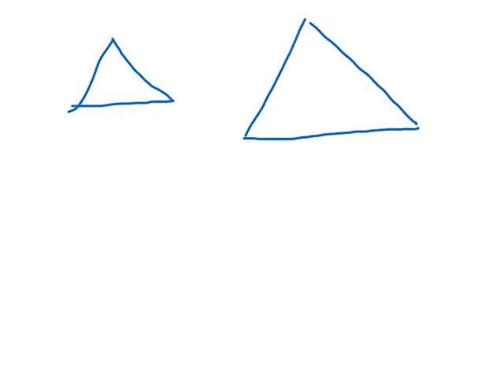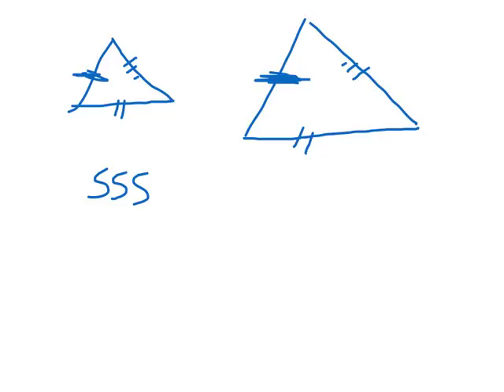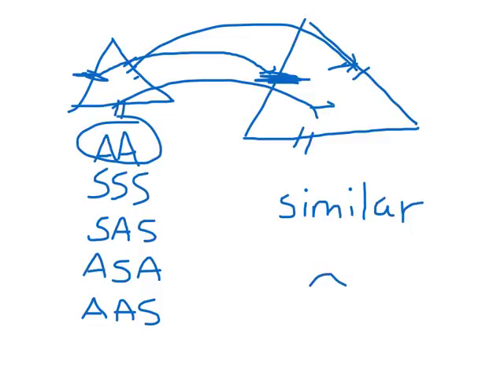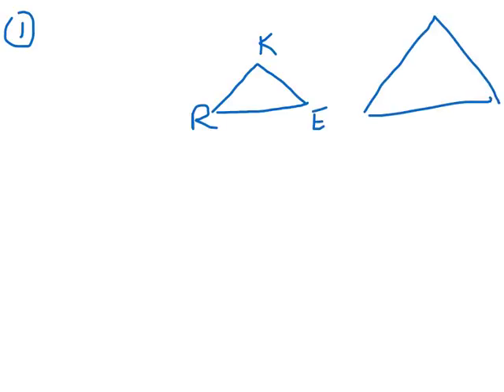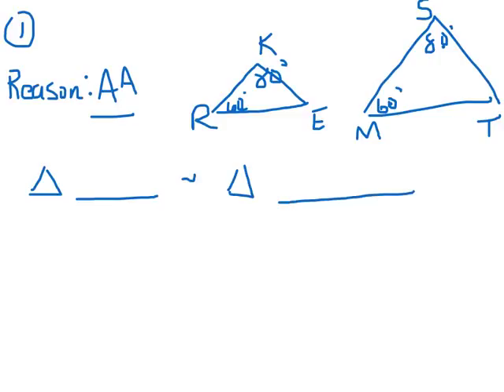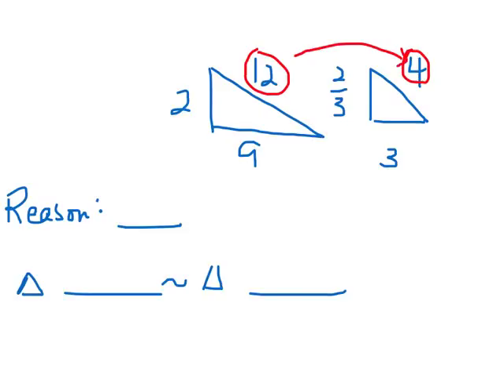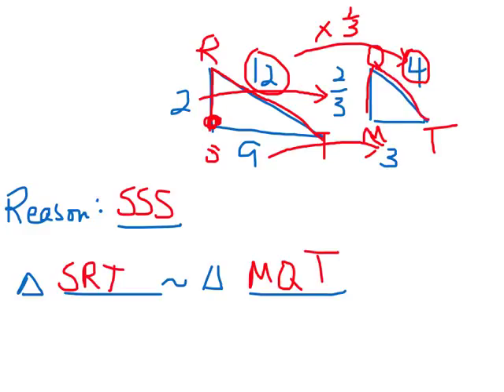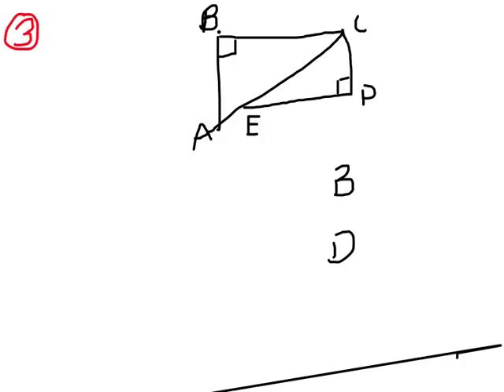Geometry in class AA SSS